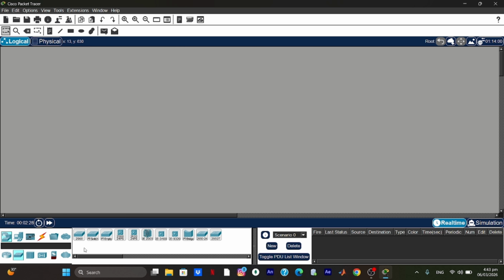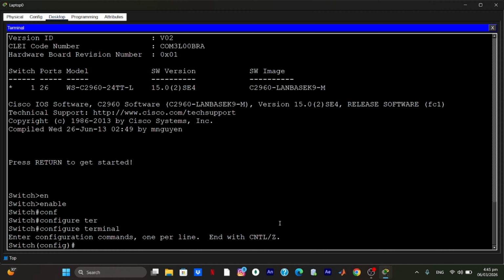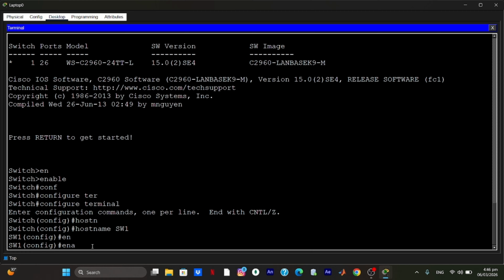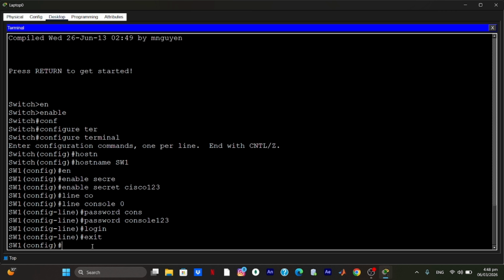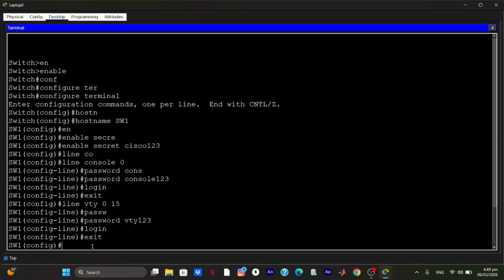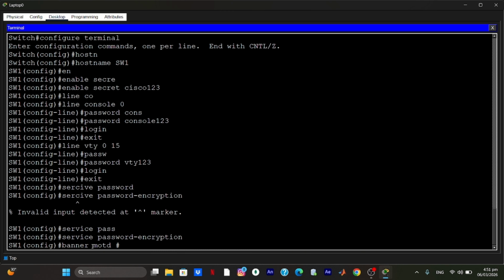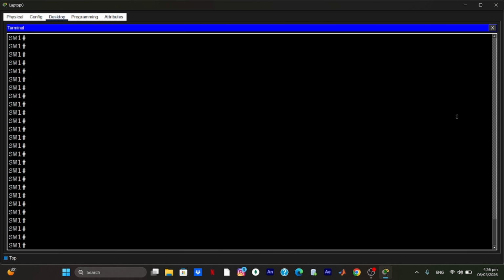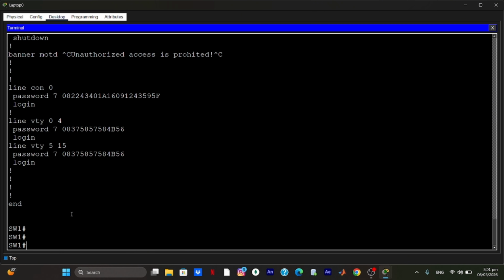Cisco Packet Tracer Tutorial Part 03 (2026) | Basic Switch Configuration (CCNA)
Welcome to Cisco Packet Tracer Tutorial Series – Part 03. In this video, we perform Basic Switch Configuration using Cisco IOS CLI. You will learn how to set a hostname, secure access with enable secret, configure console and VTY passwords, enable service password-encryption, apply a banner MOTD, save configuration, and verify using important show commands.

✅ In this video you will learn:

Switch CLI basics: enable and configure terminal
Set Hostname (example: SW1)
Configure enable secret (privileged mode protection)
Secure Console line (line console 0)
Secure VTY lines (line vty 0 15) for remote access
Encrypt passwords using service password-encryption
Add warning message: banner motd
Save config: copy running-config startup-config

Verify: show running-config, show interfaces status, show mac address-table
(Optional) Management IP: interface vlan 1 + ip default-gateway

📌 Next Video (Part 04): VLAN Configuration (VLANs + Port Assignment)